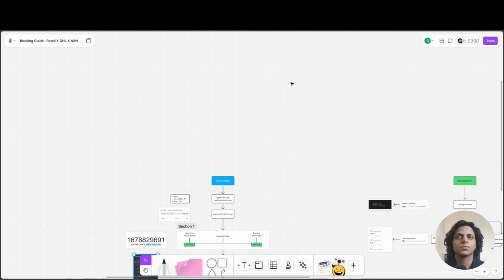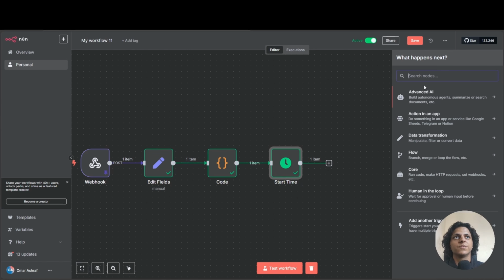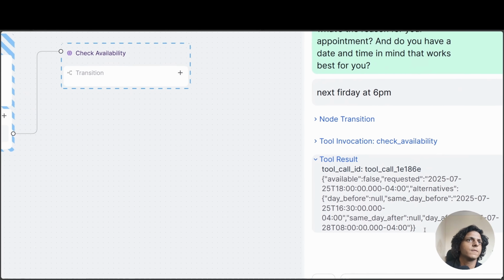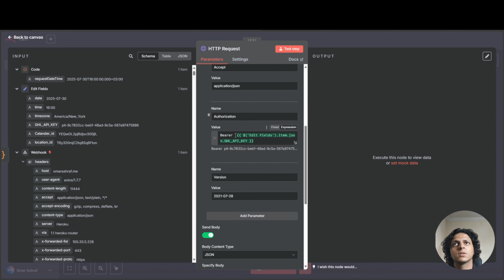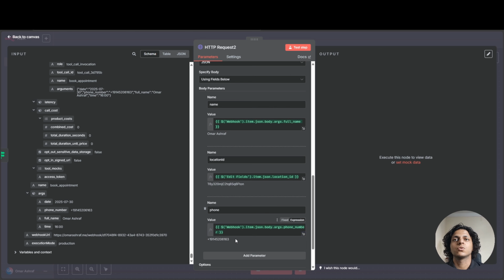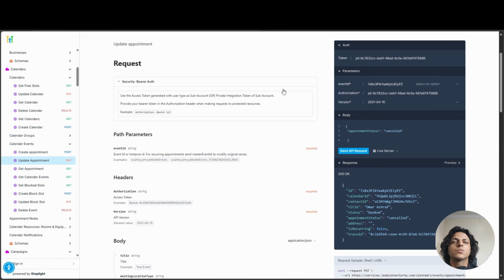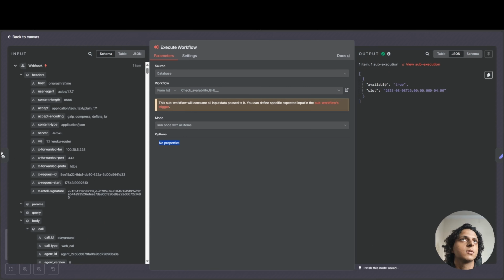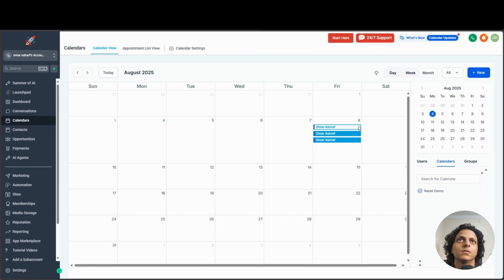Connect Retell AI Voice Agent to GoHighLevel Calendar with n8n | Full Step-by-Step Tutorial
Learn how to connect Retell AI Voice Agent to GoHighLevel Calendar using n8n and fully automate your appointment booking process.

✅ Check calendar availability
✅ Book new appointments
✅ Cancel appointments
✅ Reschedule existing appointments

What You’ll Learn in This Video:
00:00 – Introduction
03:47 – Checking availability
26:20 – Book appointment
53:23 – Cancel the appointment
1:07:45 – Rescheduling

If you have a question or if something is not clear, please DM on LinkedIn